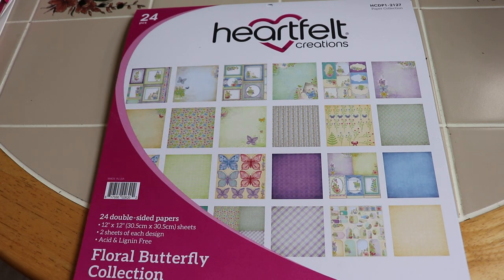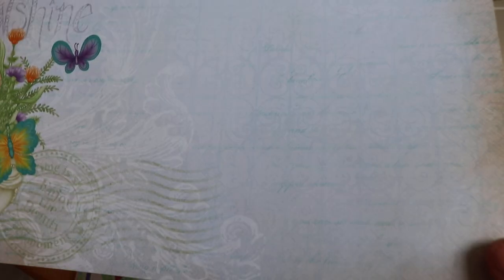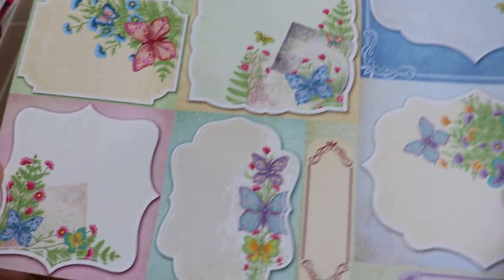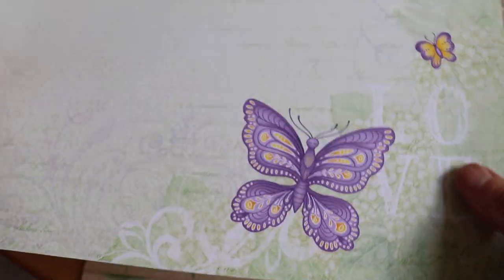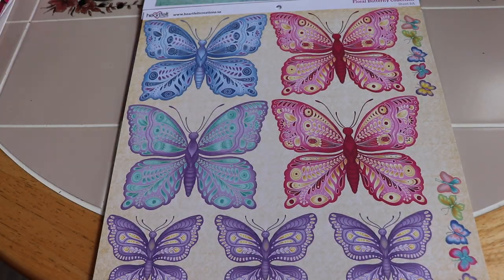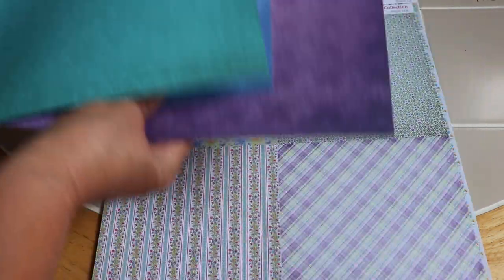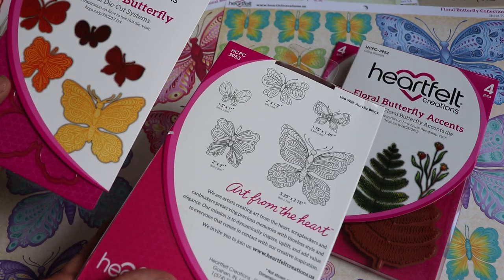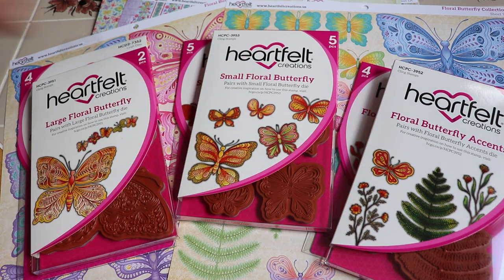Heartfelt Creations Floral Butterfly Up Close May 2021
See the Heartfelt Creations Floral Butterfly up close. Beautiful butterfly images and gorgeous colors.